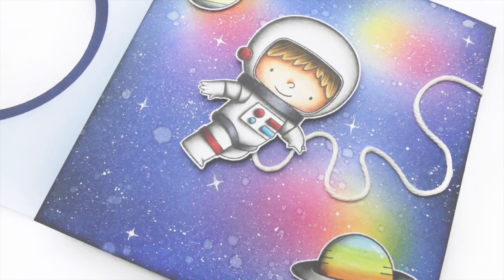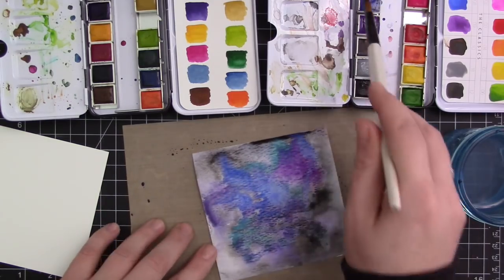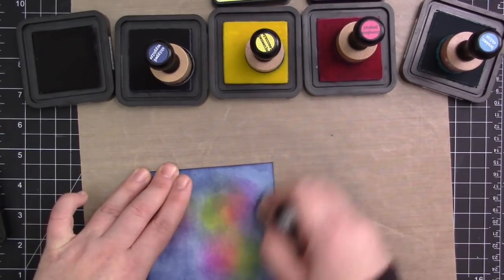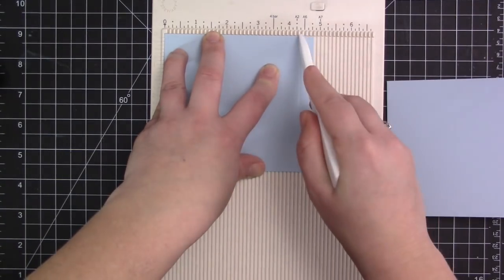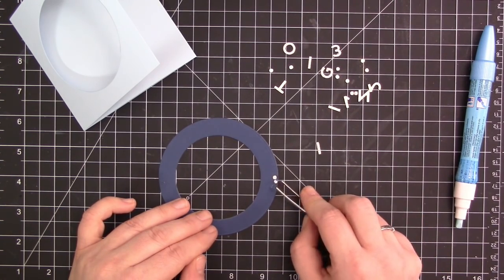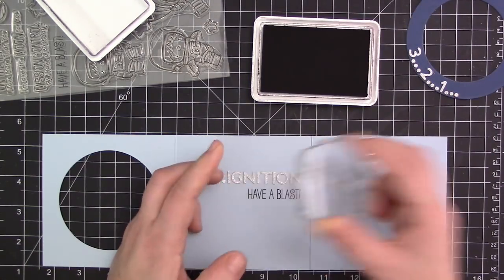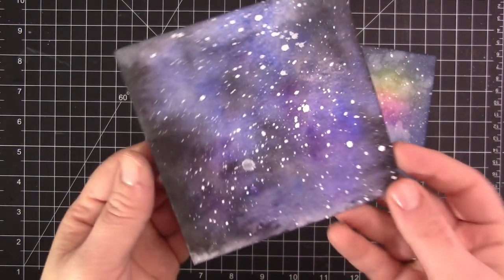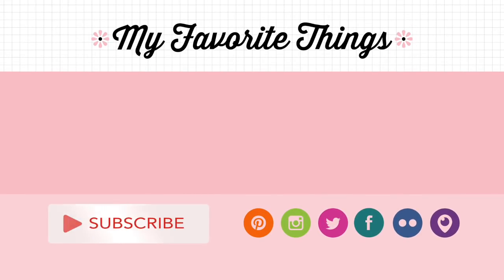February 2017 Release Class - Space Explorer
Follow along as Stephanie re-creates a project created by design team member Francine, using products from the new February 2017 release.